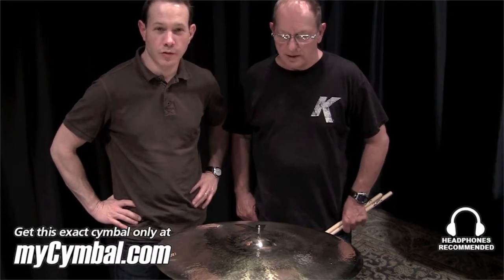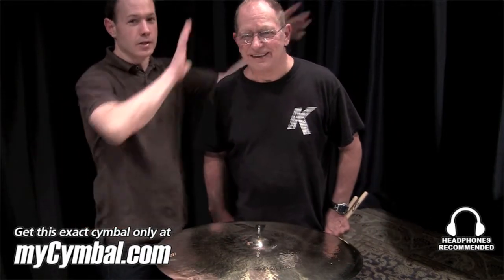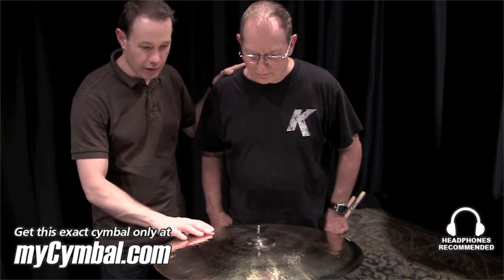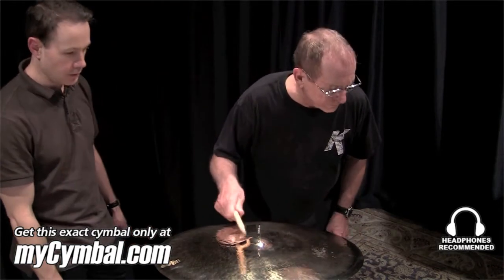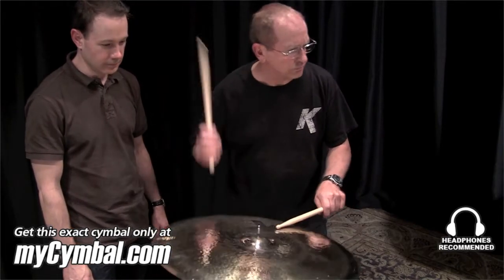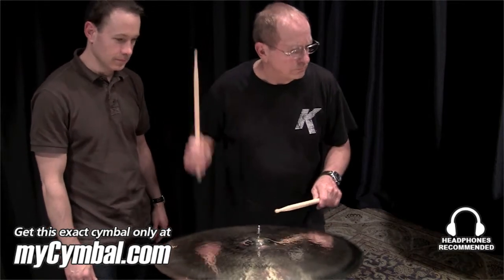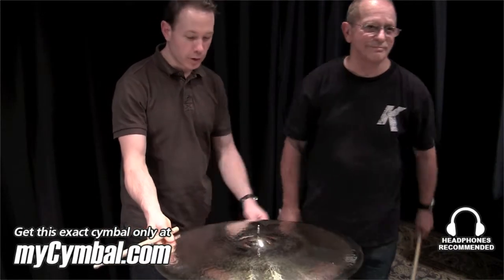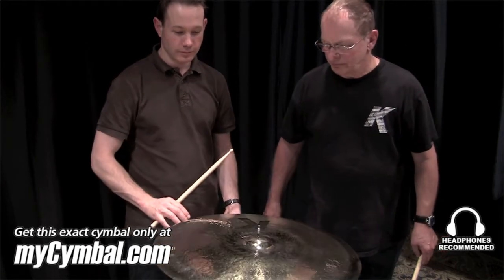Zildjian 22" Rarities K Dark Thin Ride Cymbal - Played by Leon Chiapinni (K0874-1101711F)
*SOLD* Zildjian 22" Rarities K Dark Thin Ride Cymbal available from Memphis Drum Shop.